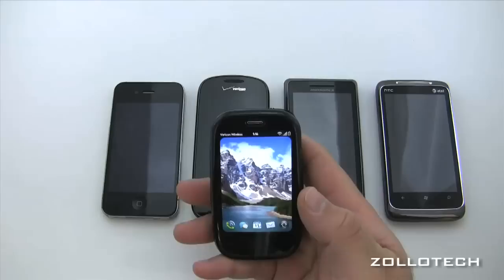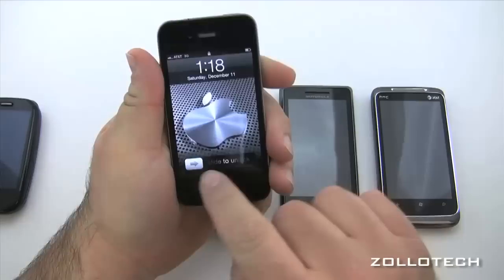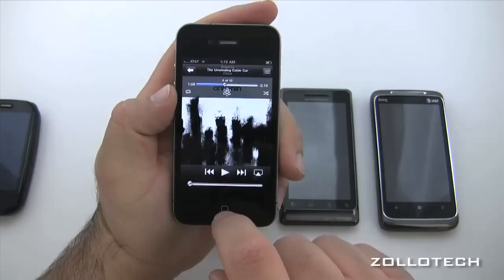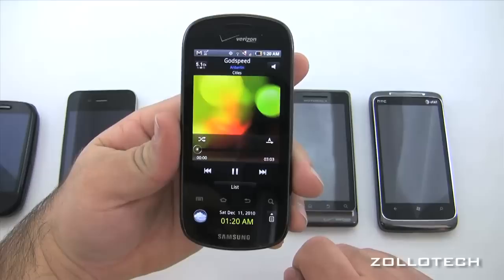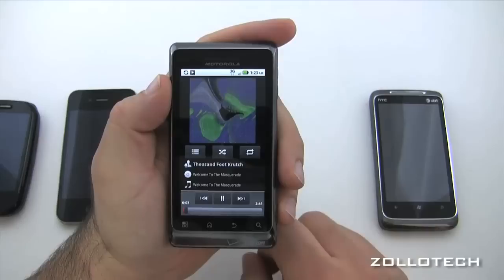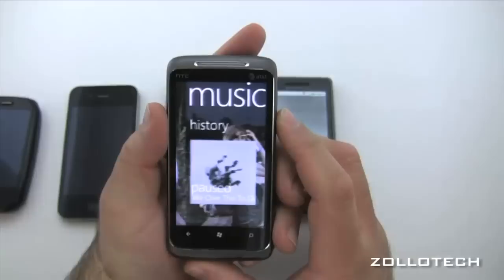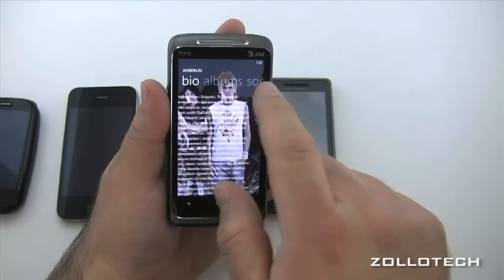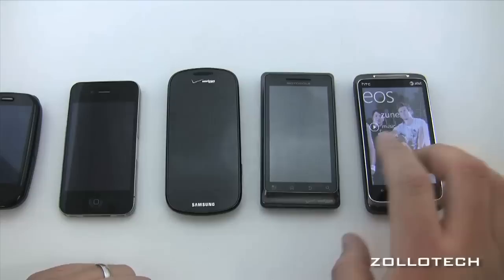iPhone, Windows Phone 7, Android and Palm Pre Music Player Comparison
After a few of you asked or suggested I make a video showing the music experience on multiple phones, I have done just that.  This video compares the music experience on the iPhone 4, Windows Phone 7 on the HTC Surround, Palm Pre Plus, Samsung Continuum and Motorola Droid 2.  Check out the video for all the details and be sure to let me know your preference.